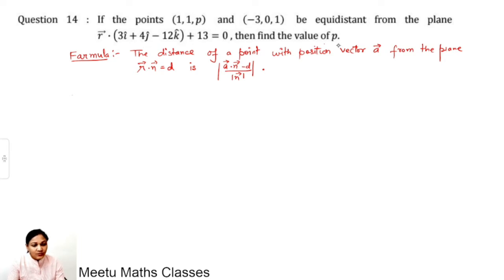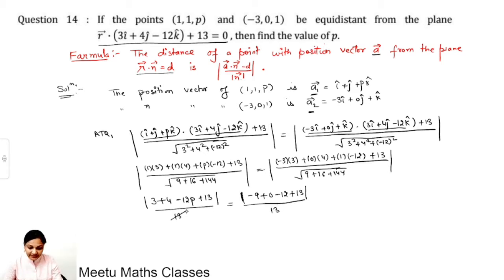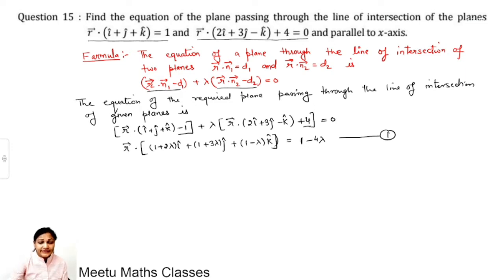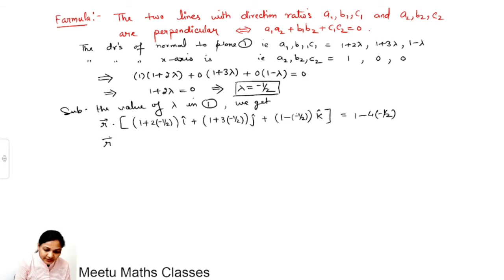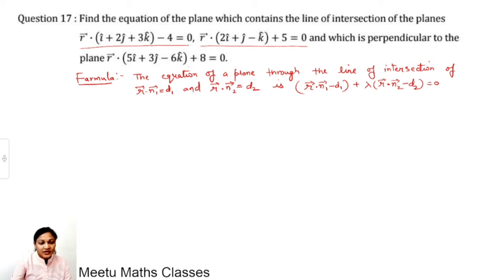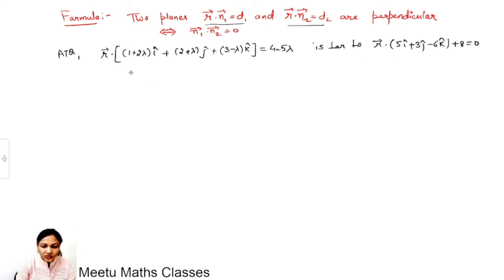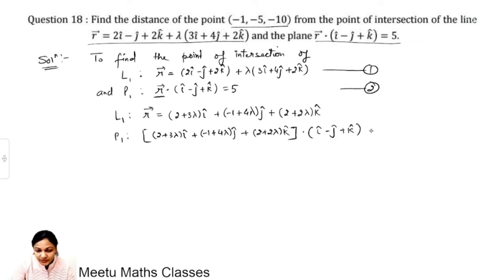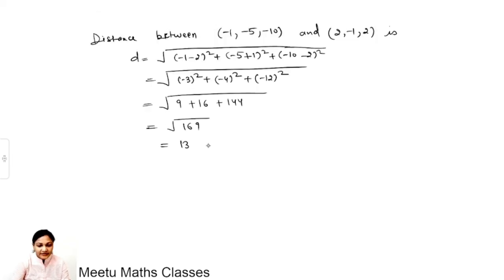Class 12 || Maths || NCERT || Chapter 11 || Three Dimentional Geometry || Misc. Ex || Ques 14 to 18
MEETU GUPTA